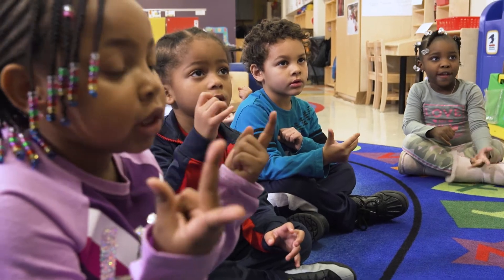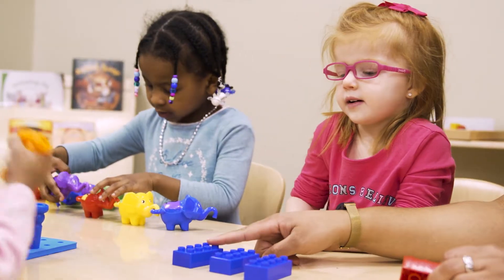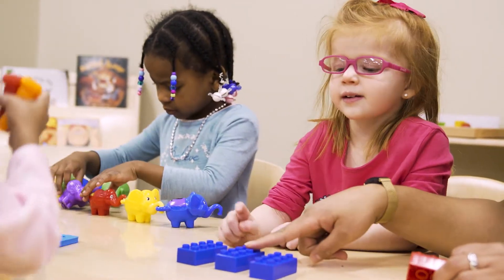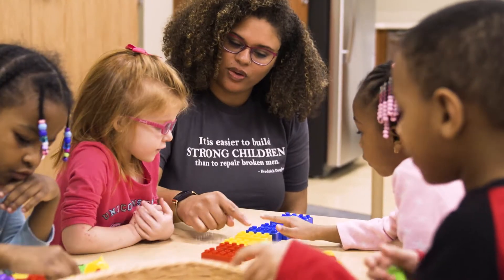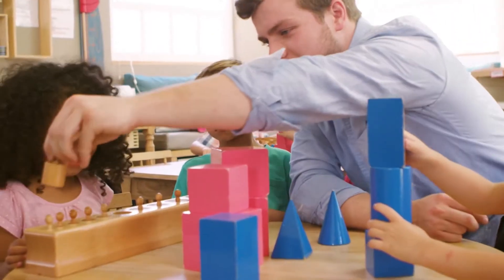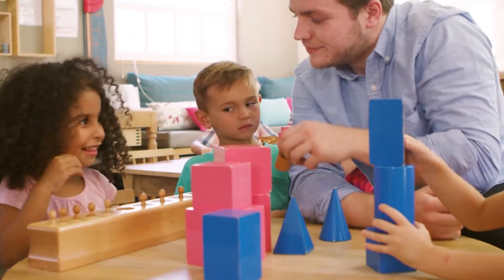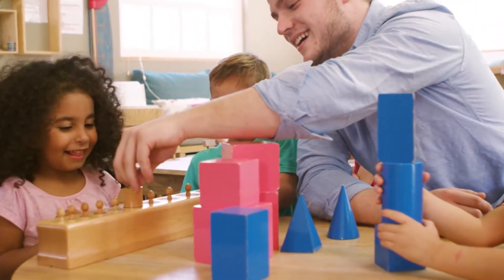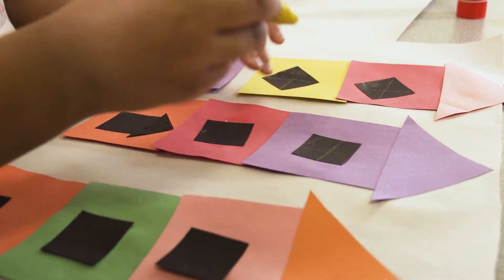Math is Everywhere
You can help your children learn basic math skills through hands-on activity and play. Special thanks to the staff and students at Costars by The Children's Home and Rising Stars Preschool at Ezzard Charles.